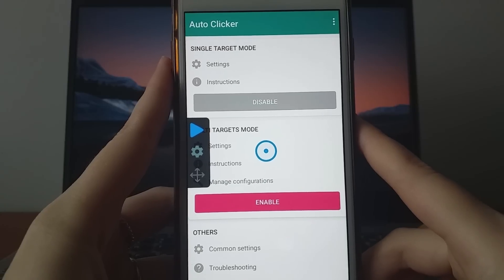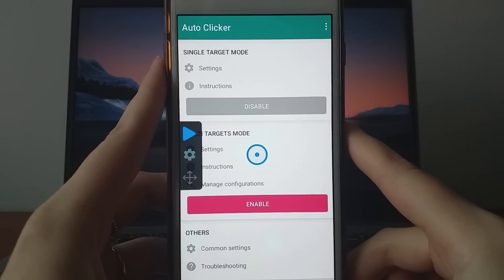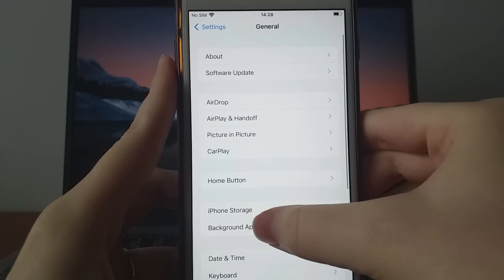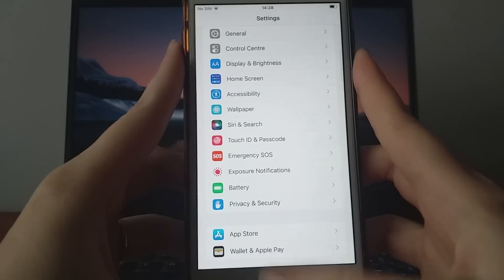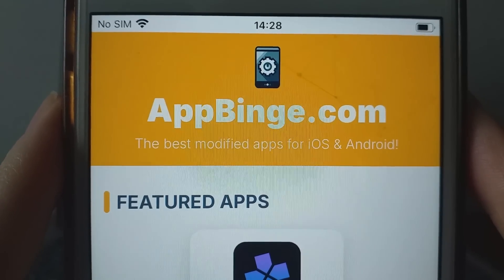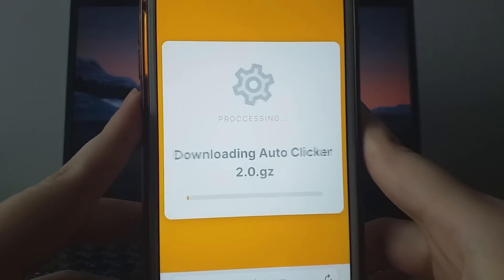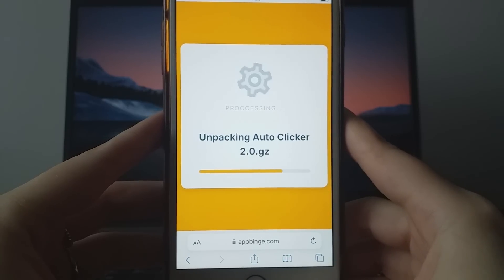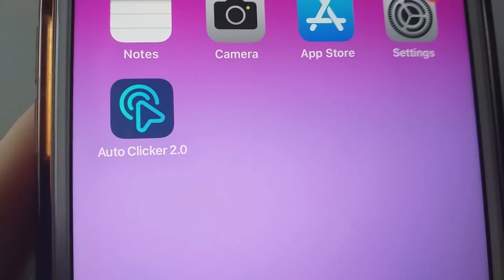AutoClicker on iOS iPhone/iPad for Free - How to Get AutoClicker on iOS (Tutorial)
Hi everyone! In today’s video, I’ll be showing you how I set up an Auto Clicker on my iPhone and iPad running iOS in 2024! I’ll guide you through each step to make the process as easy as possible. Make sure to watch till the end so you don’t miss any key info. Can’t wait to connect with you in upcoming videos!